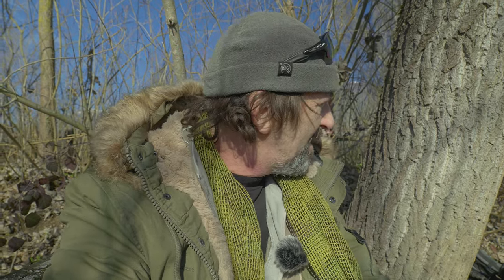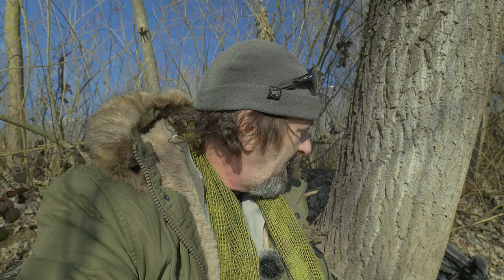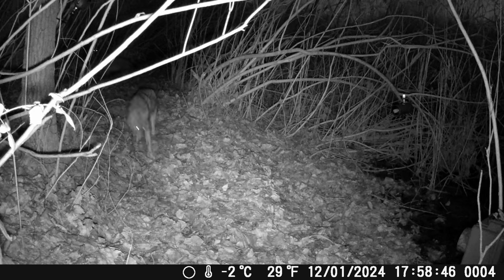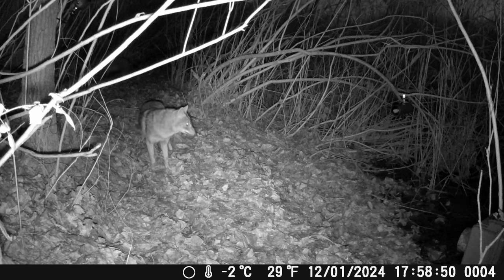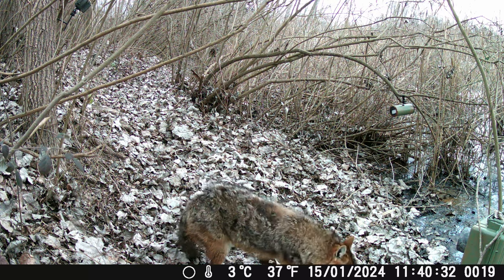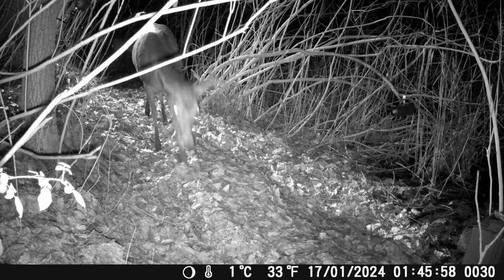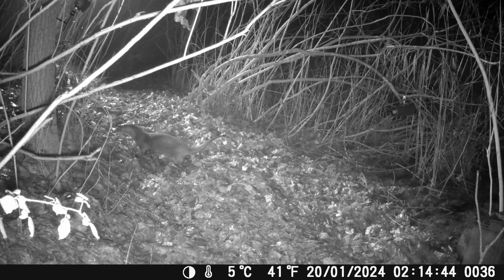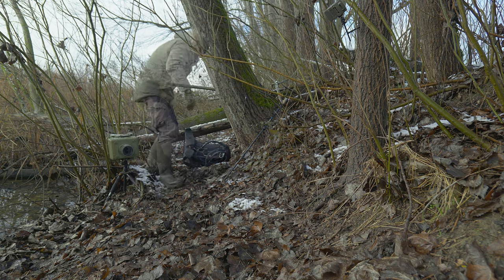The Wolf Who Stole the Frame: DSLR Camera Trapping Diaries 2024 - Part 1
Dear Friends,
A happy new year to you all and to kick off 2024 a new camera trapping diaries series.!

Wildlife photography with a DSLR Camera Trap brings challenges, disappointments but also great rewards.. and after a year of trying, I finally got an image of the Wolf that I'd been tracking for so long.!

g

4k NoGlow Trailcam
Tree mounts
Tree mount Mini Ball Heads
PeliCase for Camera Housing
Lens Port
Flash Housings
End Caps
Magic Arm Clamps
Sugru Moldable Glue
Rechargeable AAs
Rechargeable AAAs
Vlog Camera
Muckmaster Boots
Parka Jacket

Timecodes:
00:00 Walk-in
01:22 Intro
03:46 Set-up
06:15 Return to check
09:13 Review
11:28 Outro
13:09 Photos & Video